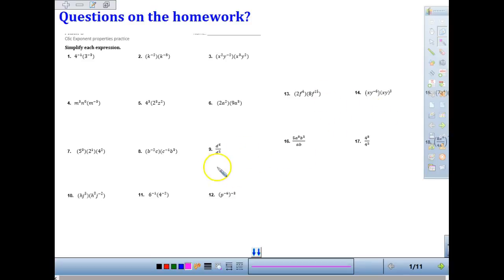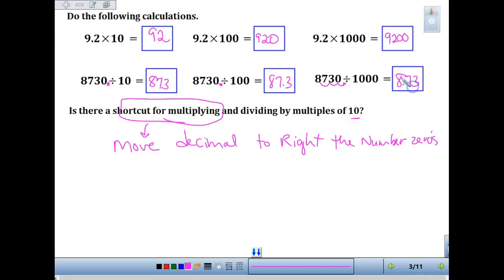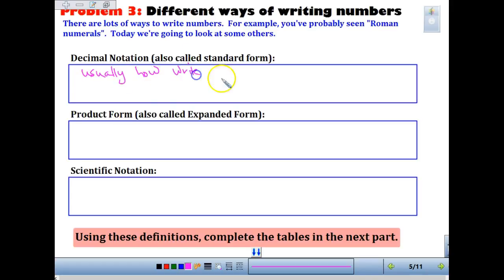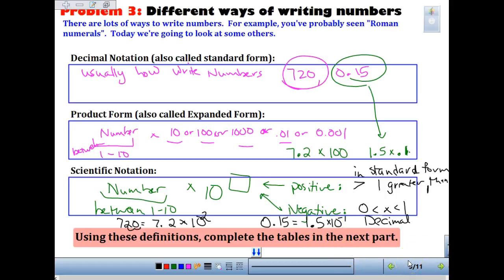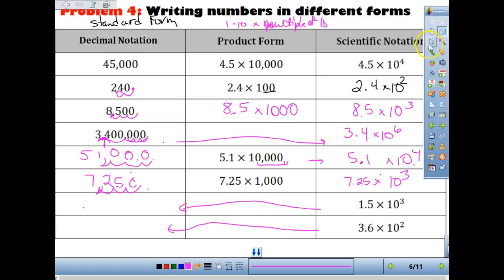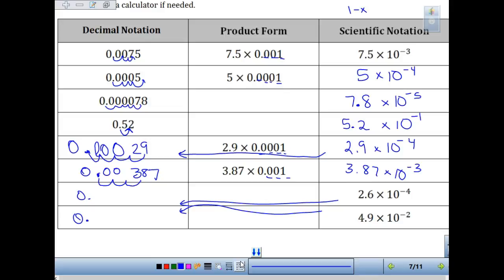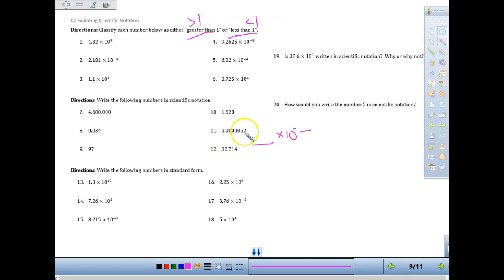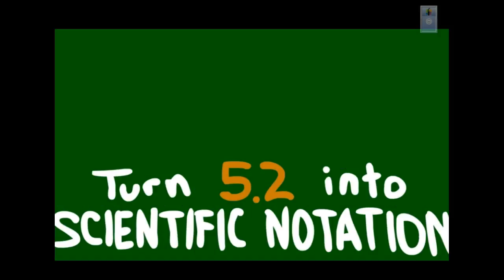C7 math 8 SN